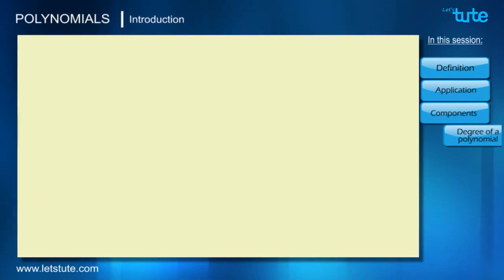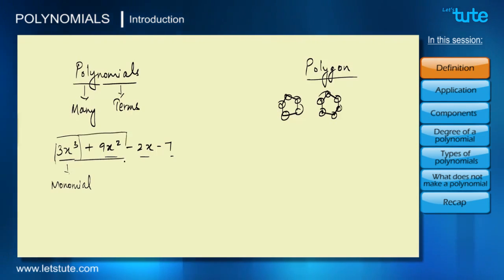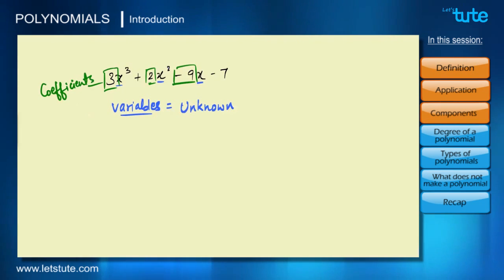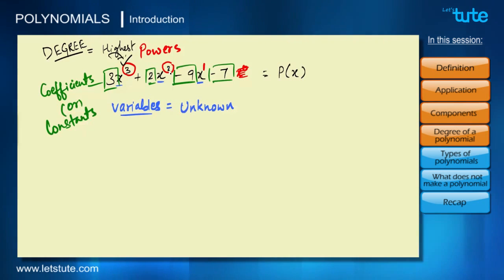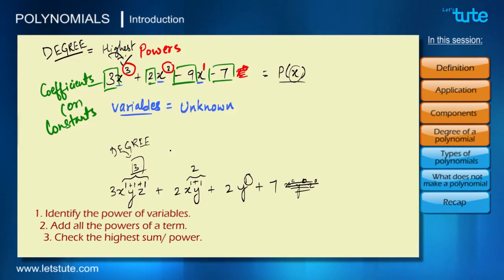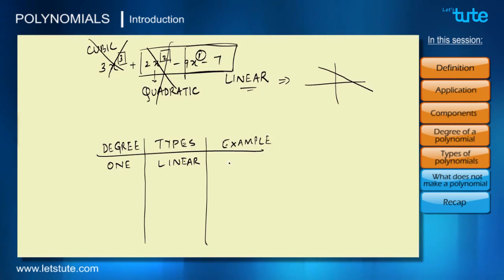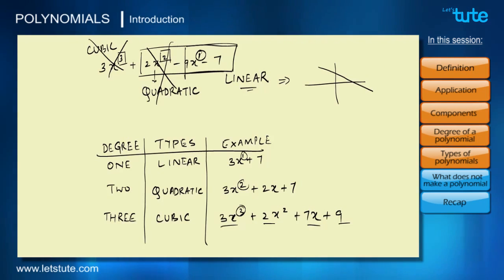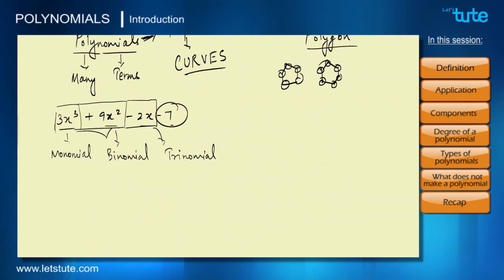Introduction to Polynomial | Basics of Polynomials | Algebra | Math | Letstute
Hey Guys,
Check out our video on "Introduction to Polynomial--Basics of Polynomials” in Algebra by Letstute
I hope you enjoy this online lecture on "Introduction to Polynomial--Basics of Polynomials” by LetsTute.

0:00 Introduction
0:40 Definition of Polynomial
1:32 Application of Polynomial
2:00 Components of Polynomial
3:22 Degree of a Polynomial
4:35 Types of Polynomial
6:55 What does not make a Polynomial?
7:55 Recap

This Video covers :
 -Definition
 -Application
 -Components
 -Degree of a Polynomial
 -Types of Polynomial
 -What does not make a Polynomial?

Equipment:

1: Green Backdrop Background YouTube Video Shooting
2: DIGITEK® (DTR 550LW) (170 CM) Tripod For DSLR, Camera
3: Godox SB-UBW Series Octa (SB-UBW120 47'') lights
4: Cellphones TriPod t Adapter For Mobile Phone
5: Aerial Acoustic Foam
6: Travel Adapter
7: AmazonBasics Camera Lens Protective Pouches - Water Resistant
8: AmazonBasics Backpack for Cameras and Accessories

Accessories:

1: SanDisk 128GB SD Card - SDSDXXY-128G-GN4IN
2: SanDisk 128GB Extreme Pro SDXC UHS-I Card - C10, U3, V30, 4K
3: Canon EF-S 24mm f/2.8 STM Lens
4: Spe Tulip 58Mm Flower Lens Hood (Black) For Canon Eos
5: Graphic Tablet
6: Microphone with 20ft Audio Cable
7: Headphones for Home & Recording studio
8: Studio Condenser Microphone

Software:

1: Effects and Cinema 4D Lite: 3D Motion Graphics Using CINEWARE
2: Adobe Photoshop CC for Photographers 2018 Paperback